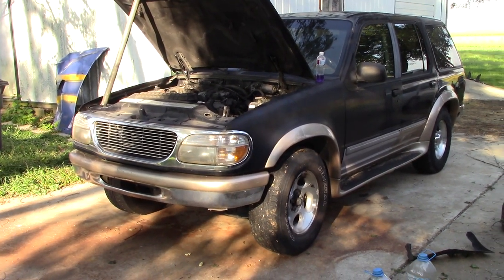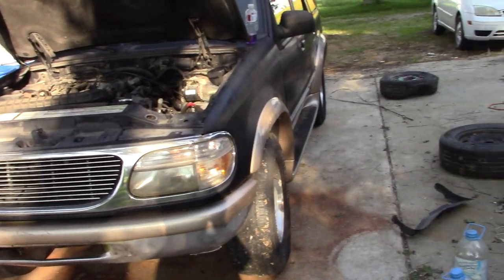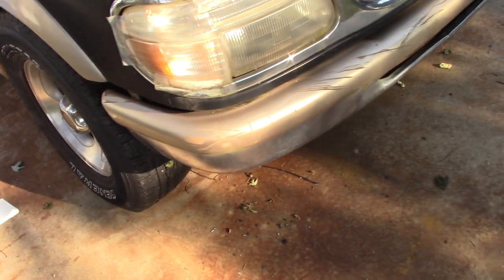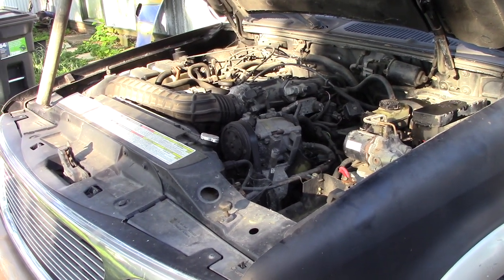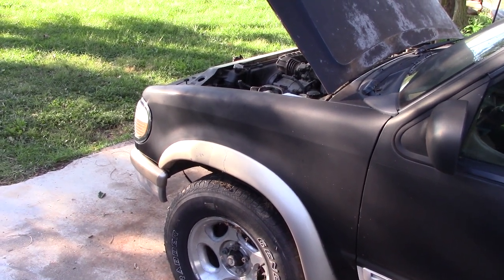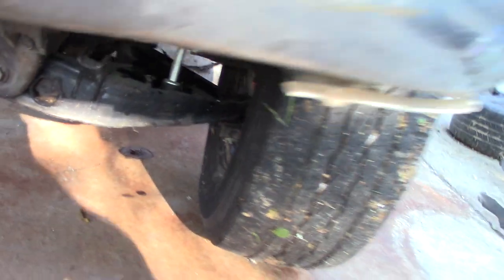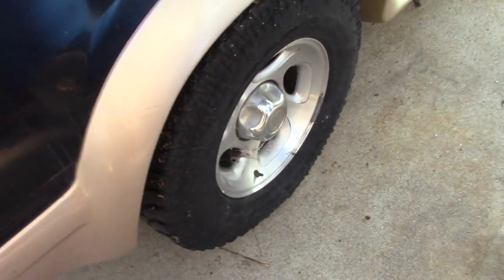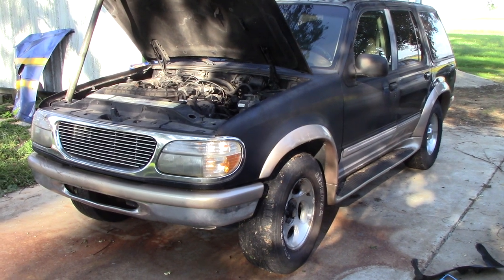1996 Explorer Derby Build Ep 1: What did we buy?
Bought this one with a risk to see if we can get it running and driving.